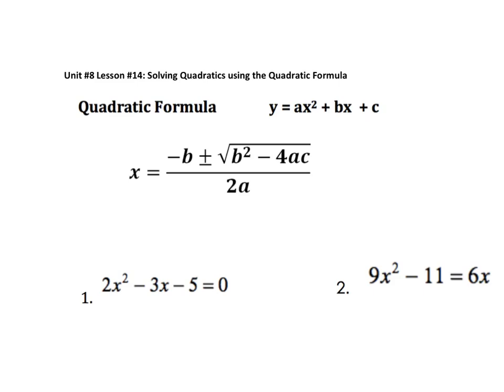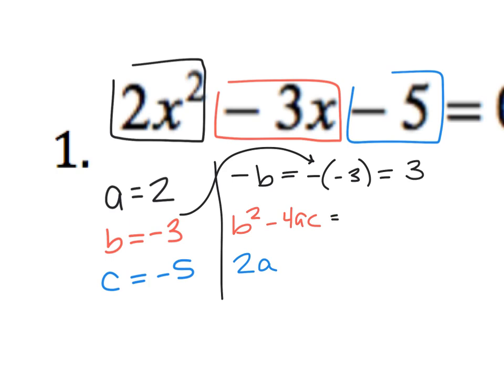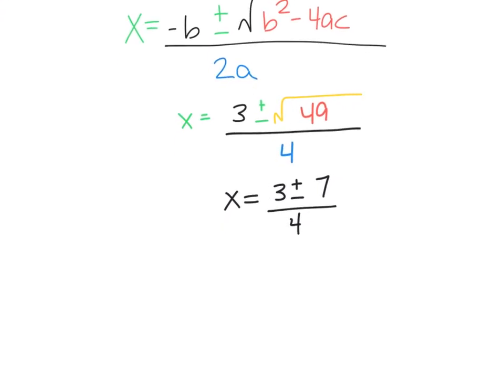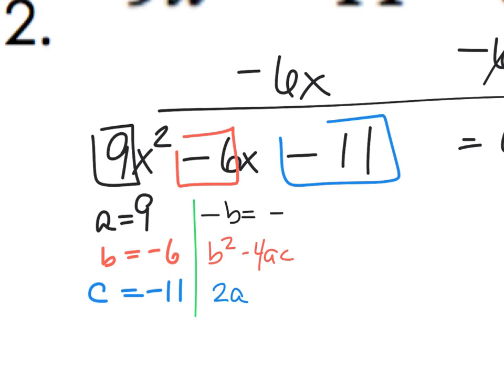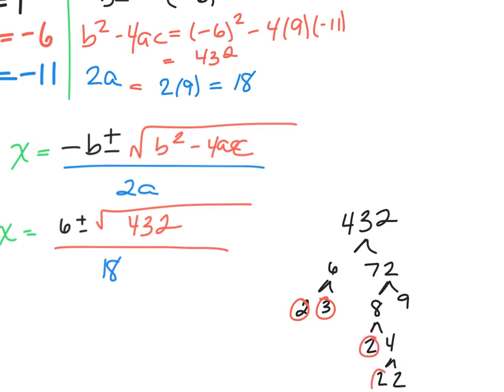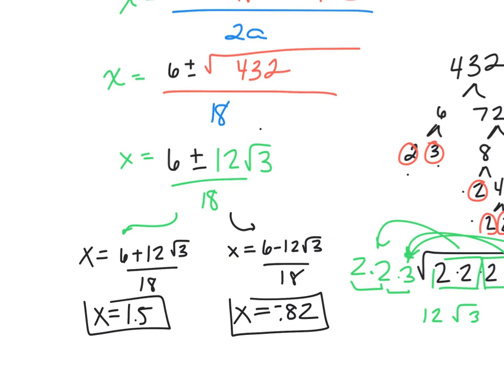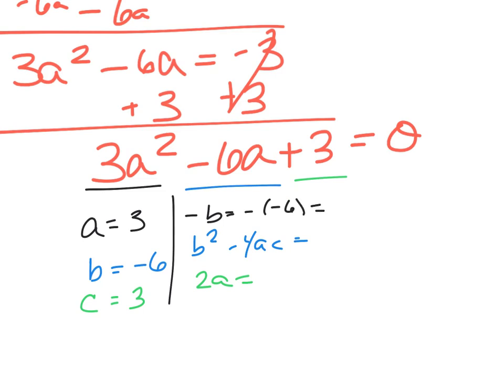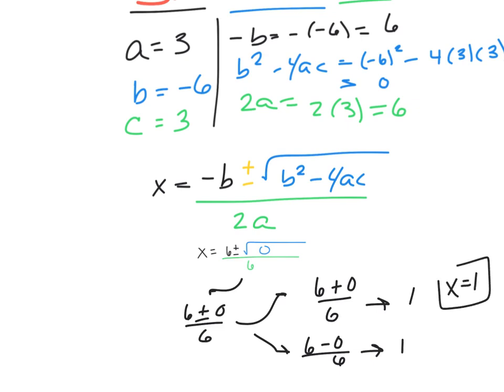8-14 The Quadratic Formula